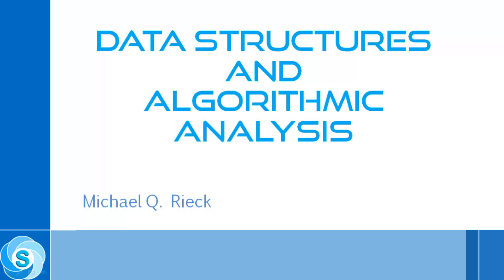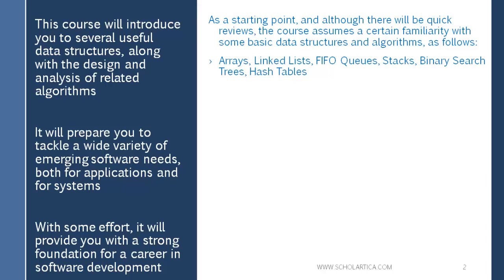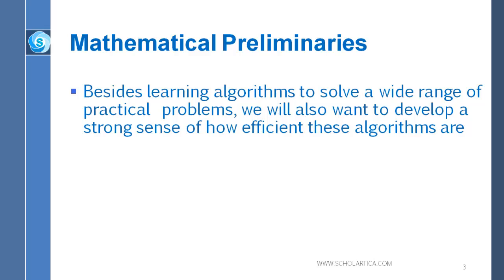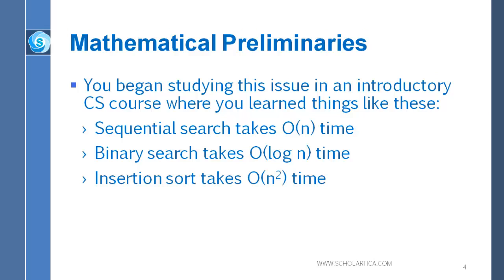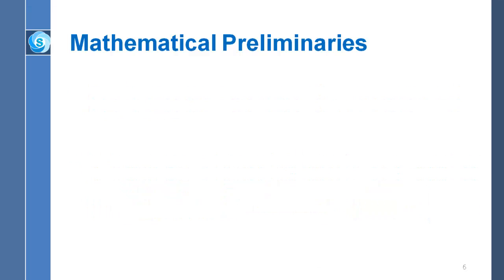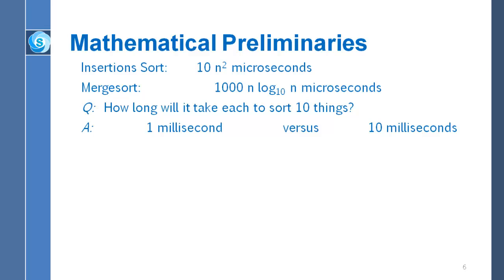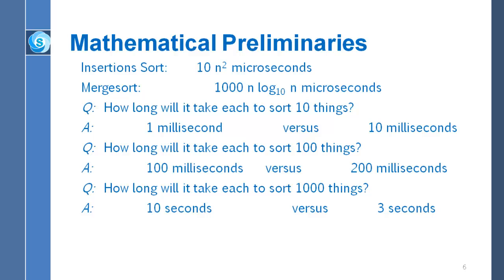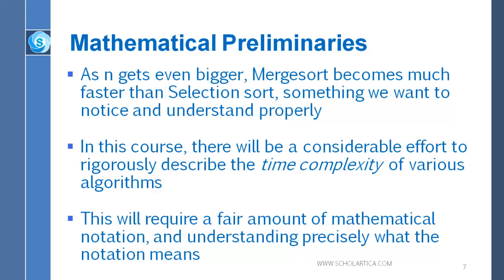Algorithms Lecture 1 Part 1: Mathematical Preliminaries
This lecture is delivered by Professor Michael Rieck, Fundamental mathematical concepts including set theory are discussed.  Increasing and decreasing functions are explained. Besides learning algorithms to solve a wide range of practical  problems, we will also want to develop a strong sense of how efficient these algorithms are.